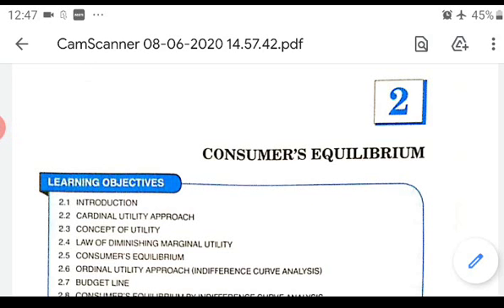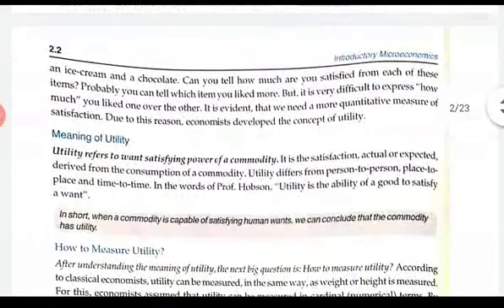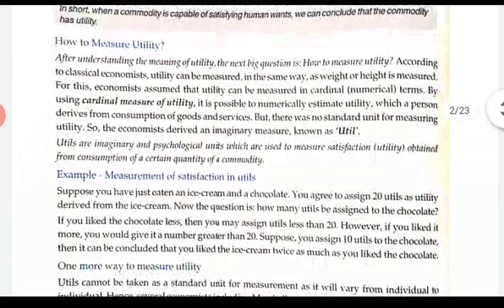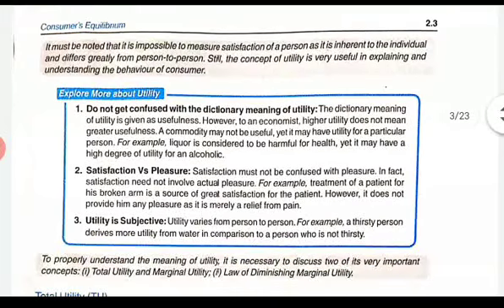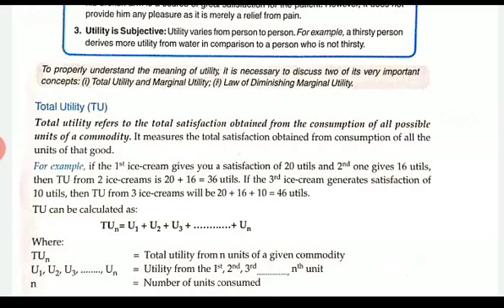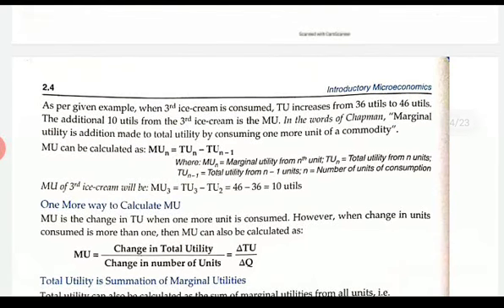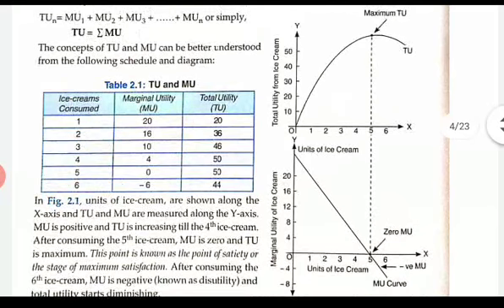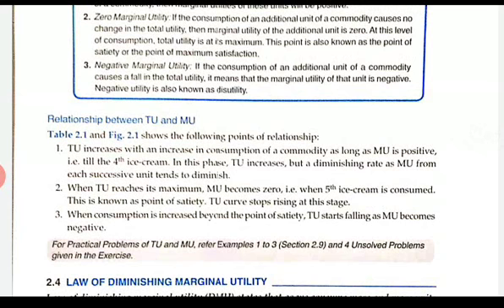Class11- Chapter2: Consumer's Equilibrium(1).